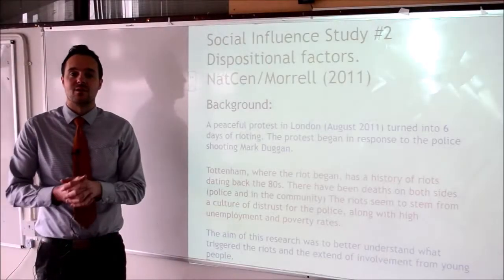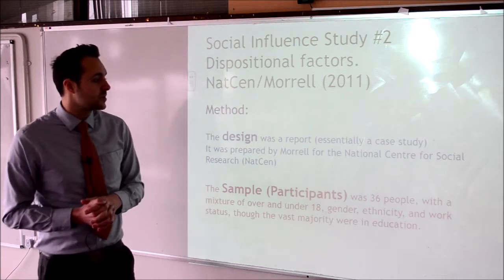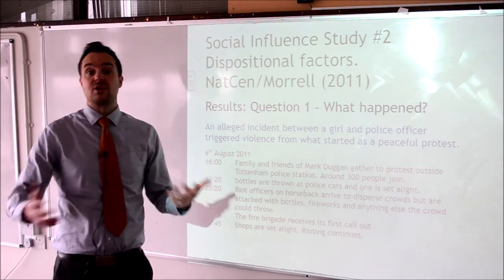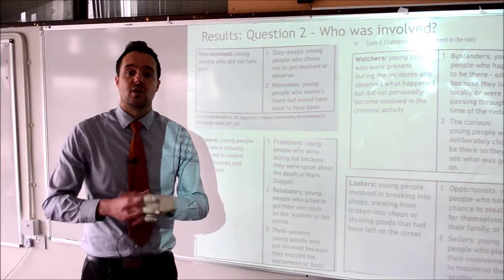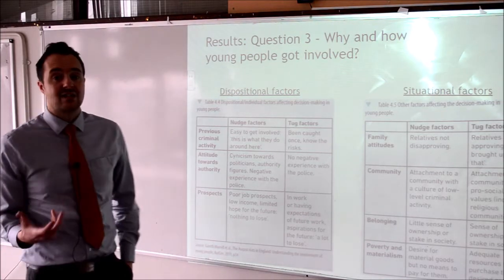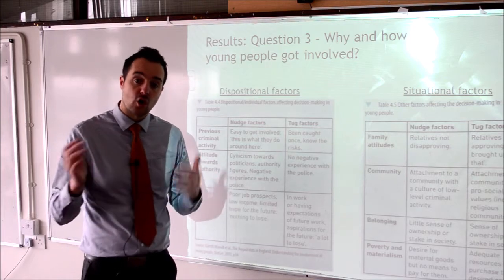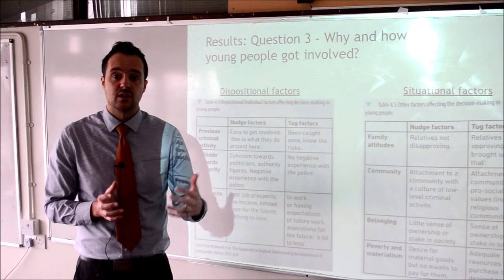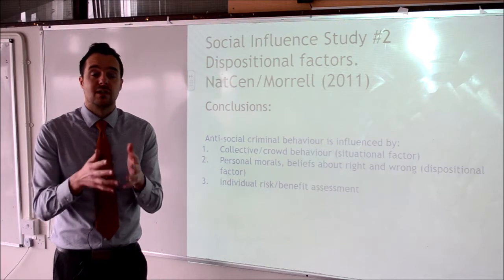GCSE Psychology (OCR) Social Influence - The Tottenham Riots (2011) NatCen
This is the 2nd key study in the social influence topic, a case study into the London Riots of 2011.
In the syllabus this follows the Dispositional Factors theory, although it only loosely links to it.
I'll begin filming the dispositional factors next week.